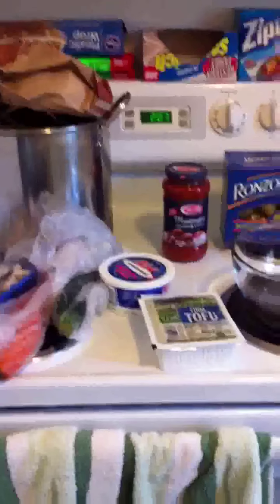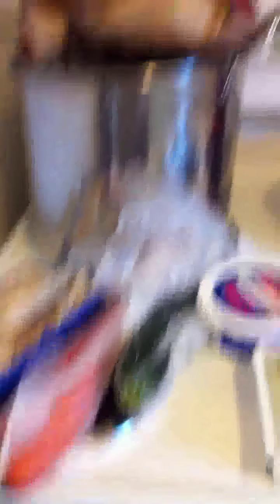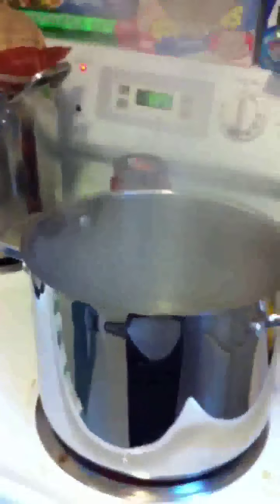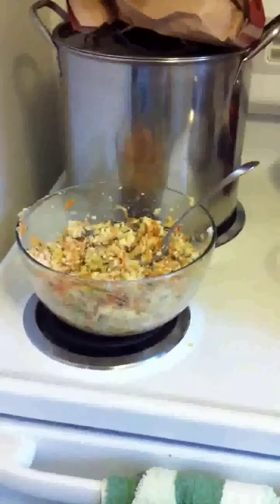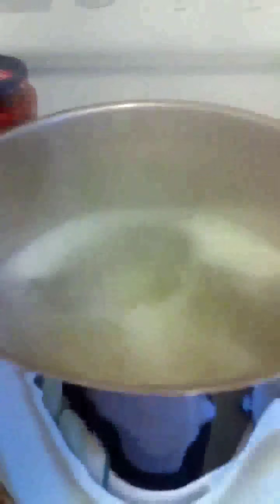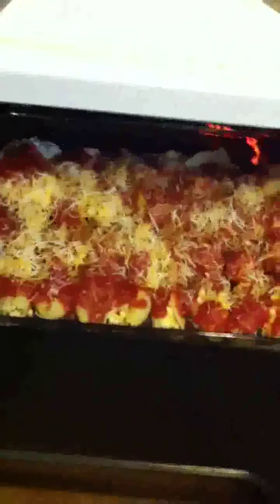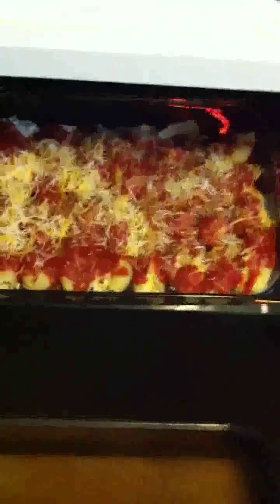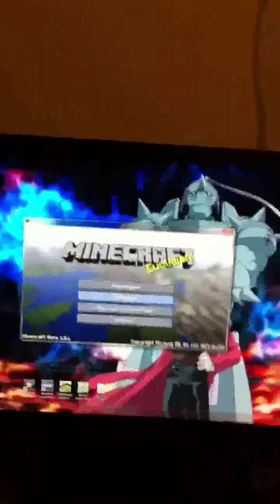How to cook tofu stuffed shells the awesome way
Prin's own how to video will help you cook some amazing tufo stuffed shells